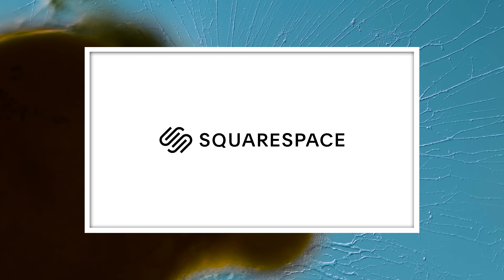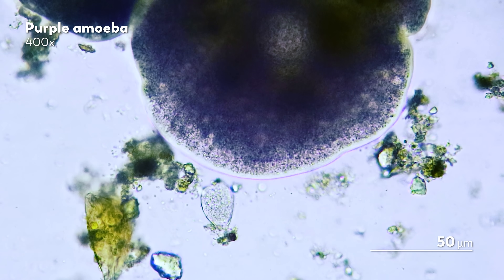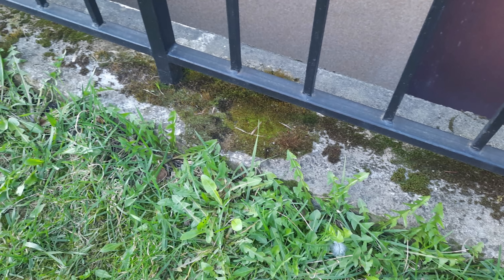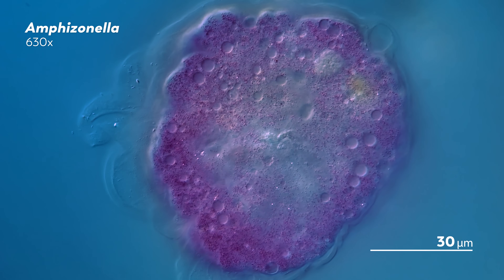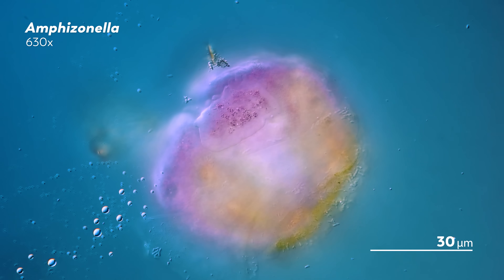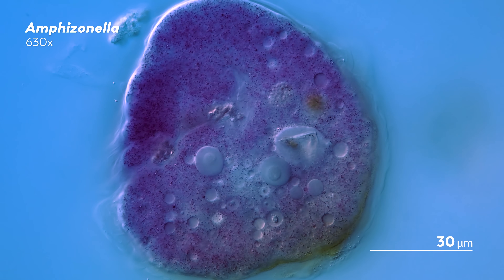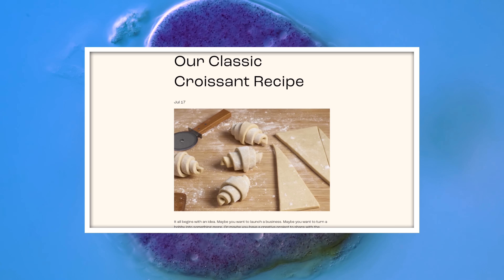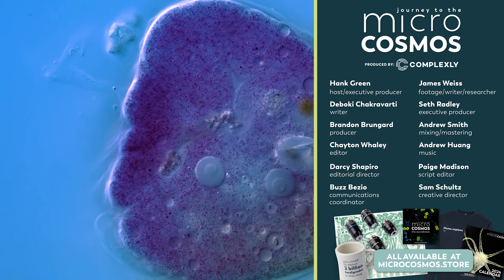We've Been Looking For This Purple Amoeba for 6 Years!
We know that it’s bad form to return to the same word over and over again here on Journey to the Microcosmos. But whenever we write about amoeba, we will probably say the word “blob” a lot.